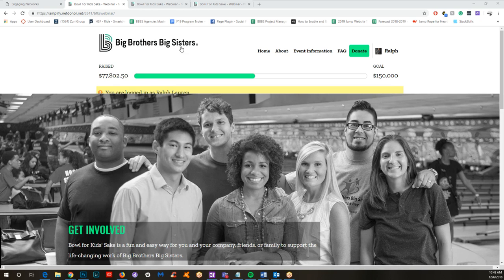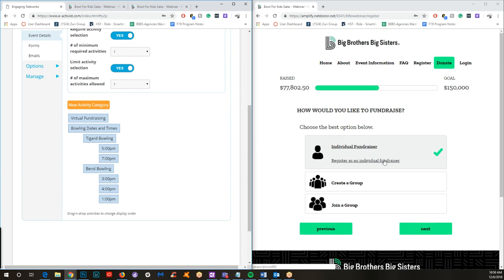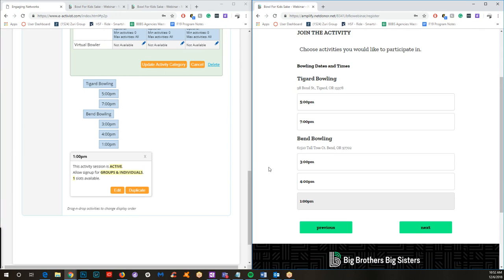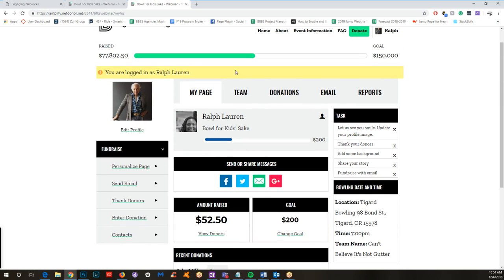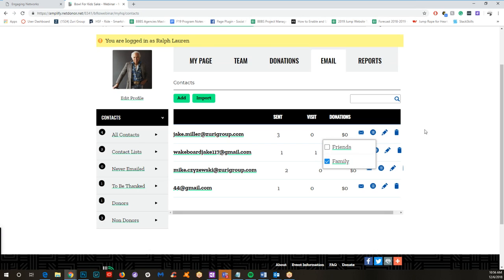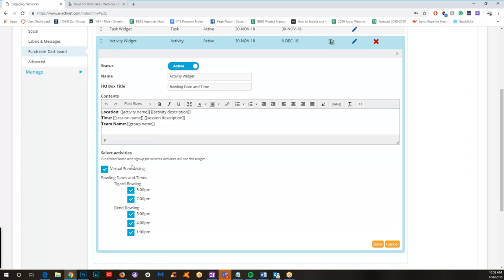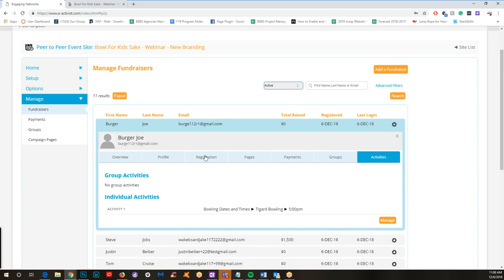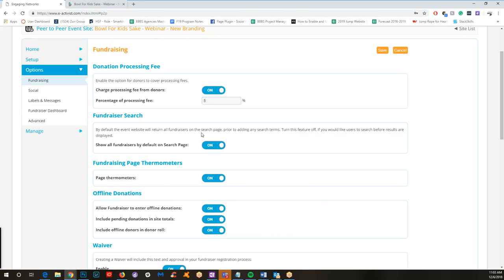Engaging Networks P2P Tools for Your BFKS Website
Your BFKS (Bowl For Kids Sake) Site Just Got An Upgrade.

Not only is it user-friendly, mobile optimized, cost-effective AND with a template designed with BFKS in mind – there are new event management and reporting features to help streamline your event administration.

In this webinar, Zuri Group will give a live demonstration of the new functionality, including:
- New custom templates
- Expanded fundraiser dashboards
- Activity and event management
- New fundraiser and group search
- Enhanced admin tools

Zuri Group is a full-service nonprofit consulting and technology firm. We offer strategic and technical services for operational consulting, software implementation, database conversion, fundraising strategy, web design, custom development, best practices, testing, training, and project management.

Jake Miller brings 7 years of experience in working with nonprofits to Zuri Group’s team. As Client Success Manager here at Zuri Group, Jake has helped hundreds of clients with their P2P campaigns.